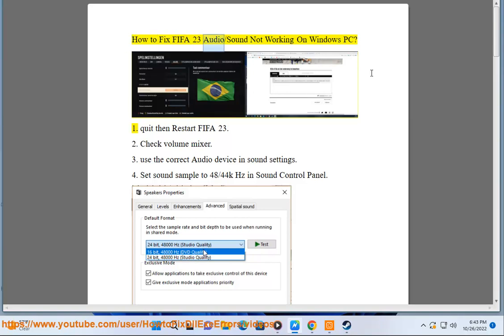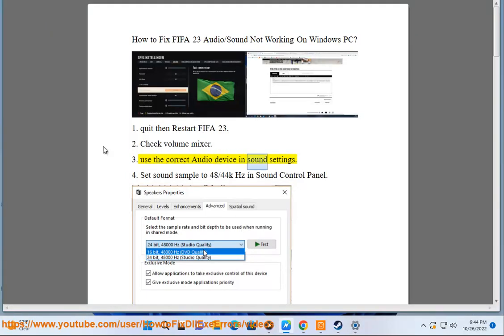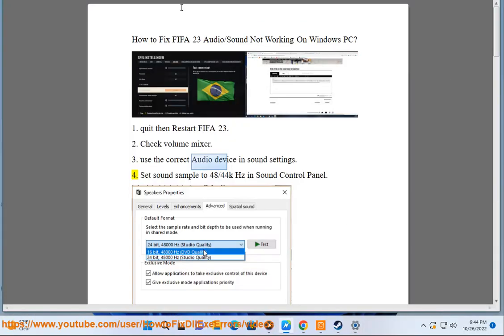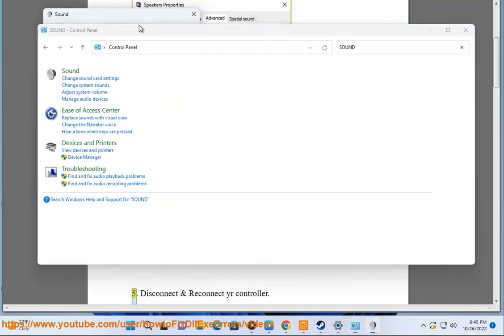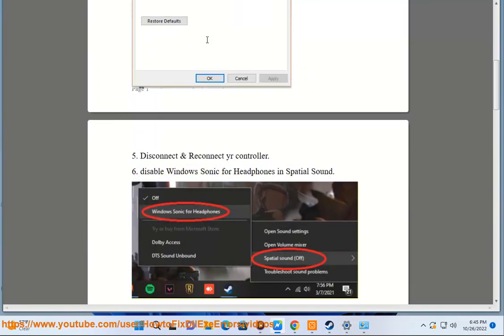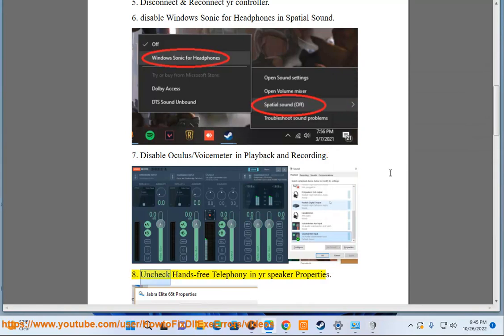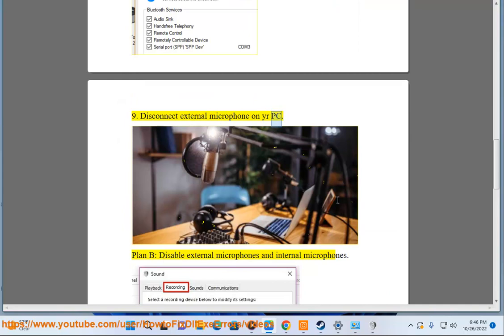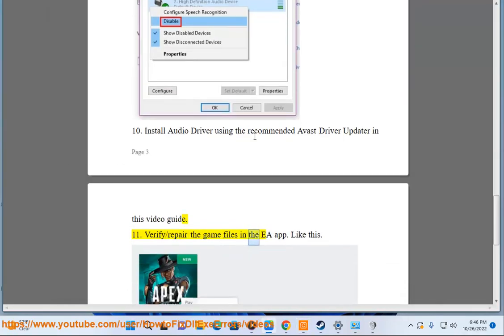Fix FIFA 23 Audio/Sound Not Working On Windows PC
Here's how to Fix FIFA 23 Audio/Sound Not Working On Windows PC. Run Avast Driver Updater@ to keep all your device drivers up-to-date effectively.